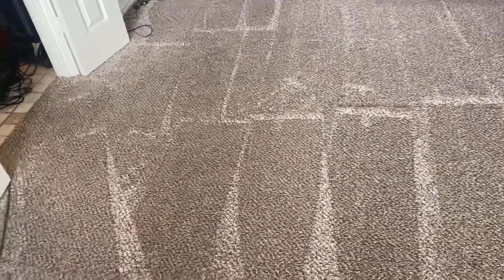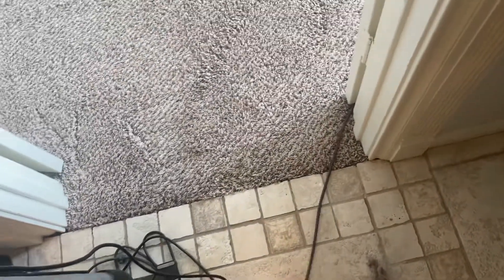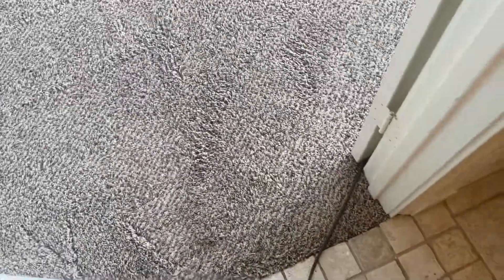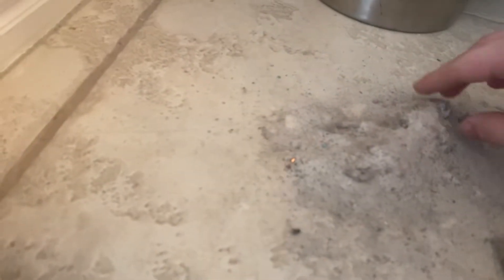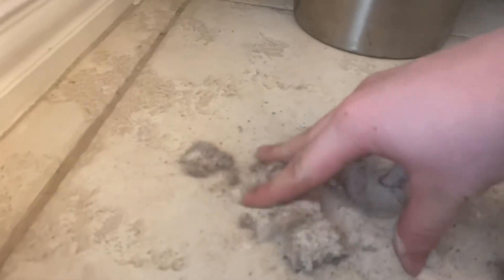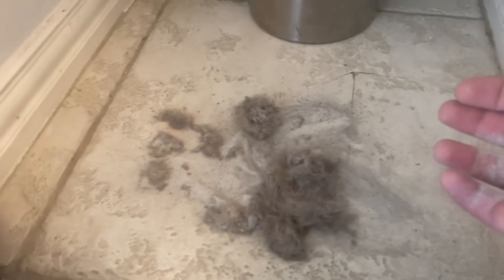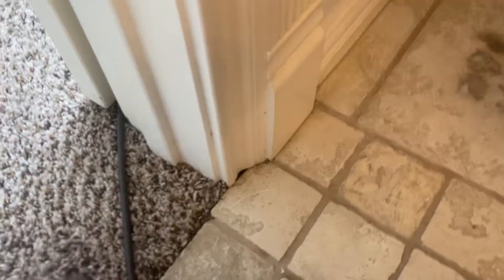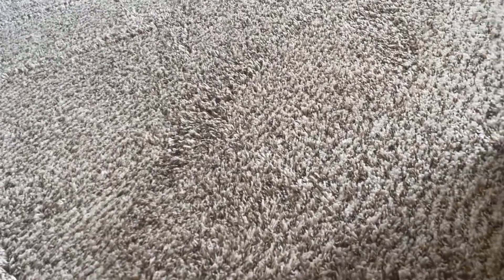Miele and Sebo vs Dyson Pt 2!!